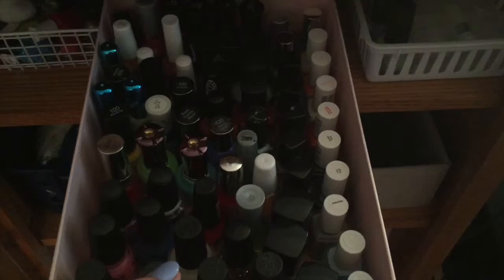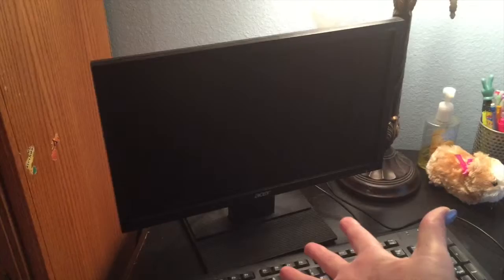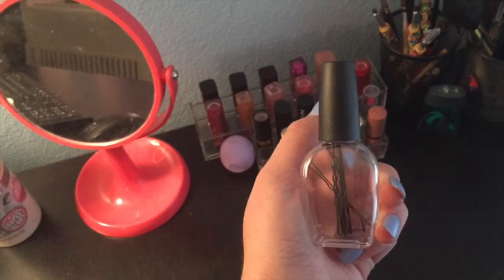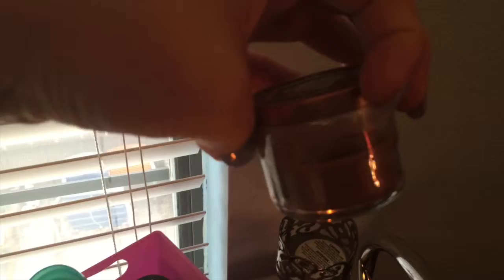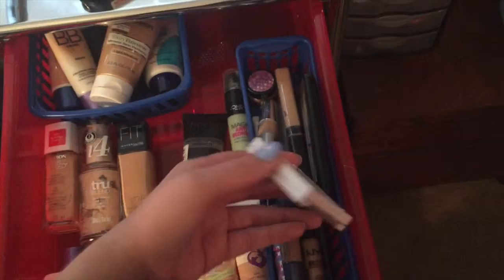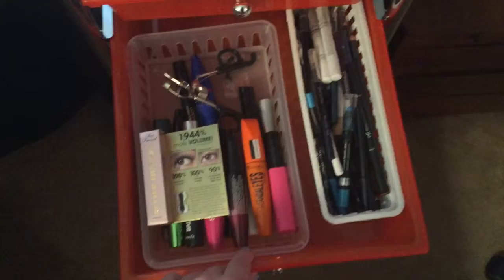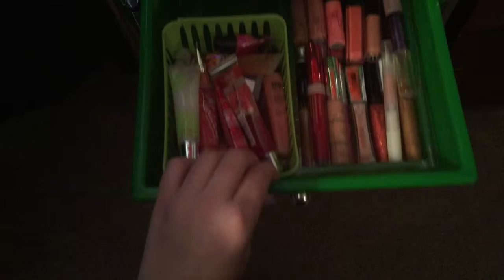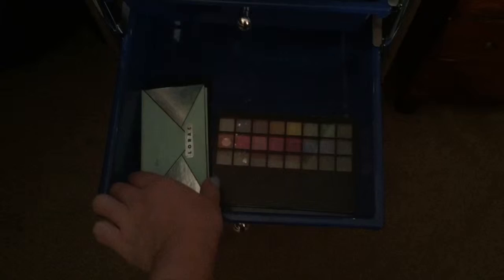Updated MAKEUP COLLECTION!!!!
I'm so excited to share my makeup collection with you all!

Follow Me On:
Ask.fm- perfectpianoperi